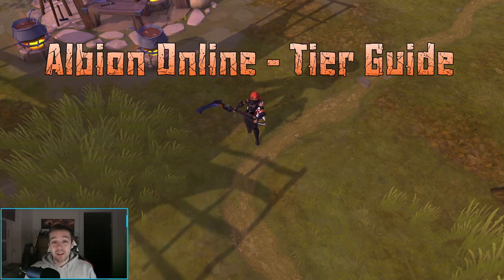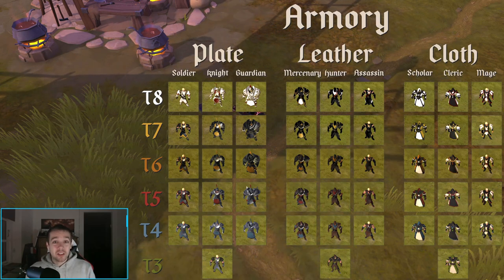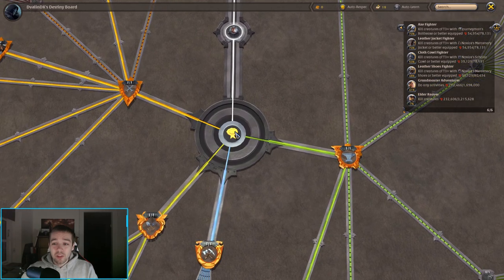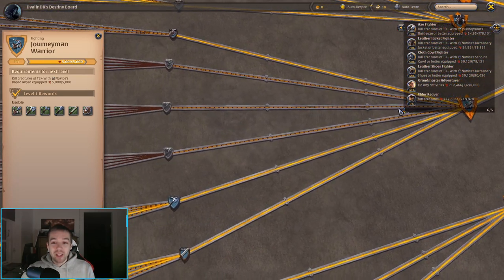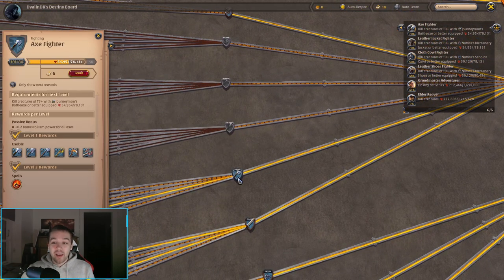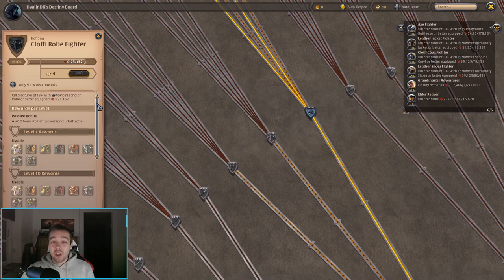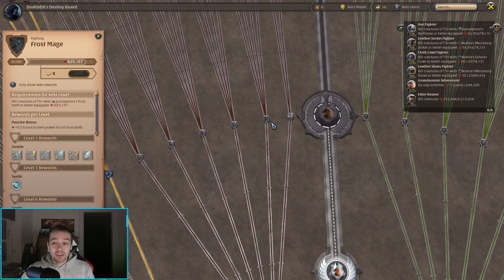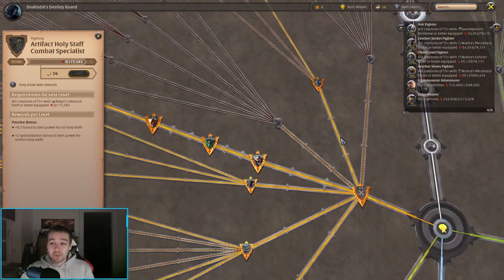Albion Online | Armor & Weapon Tier Progression - Beginners Guide | New Player Tutorial | MMORPG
Welcome to my first Albion Online guide, today I'm going to learn you about the 'destiny board', we will focus on how you are getting from tier 1 to tier 8 in armor & weapons.